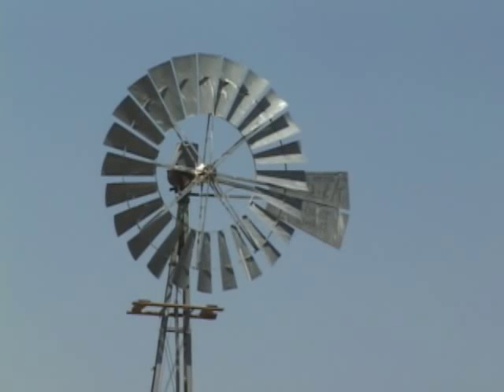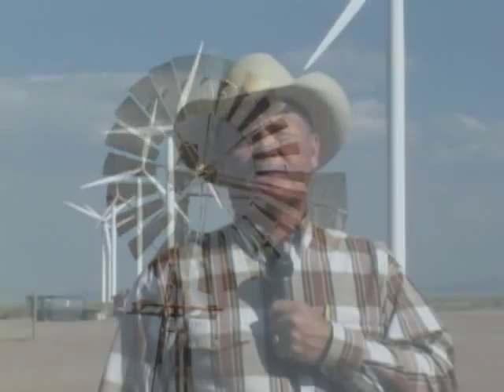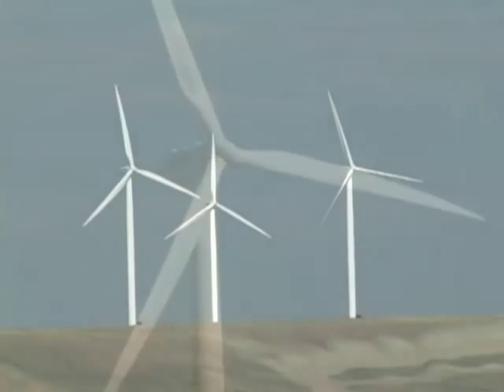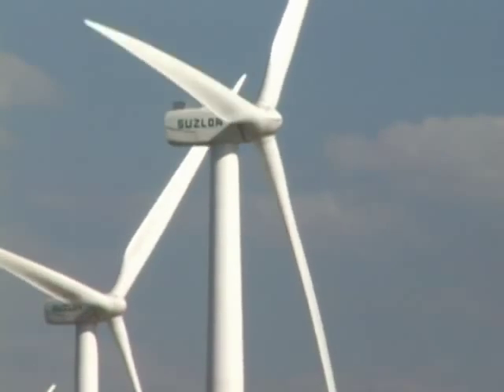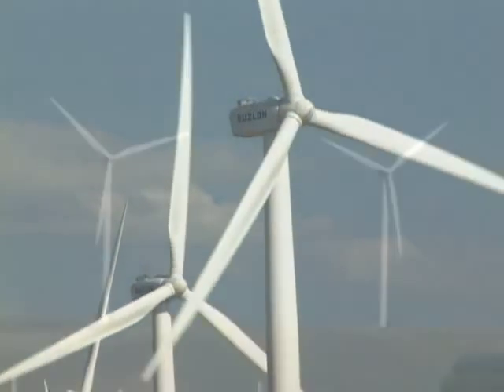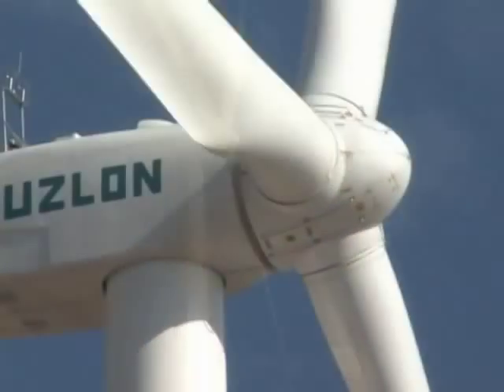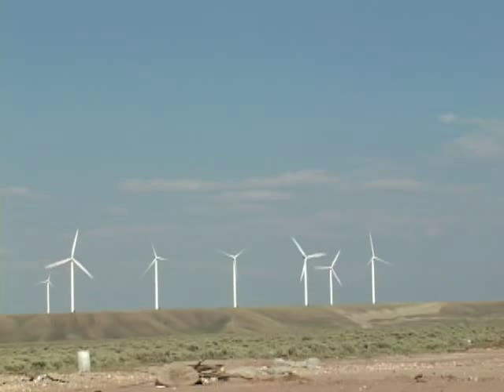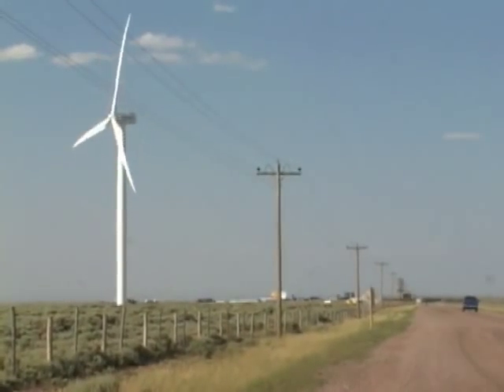Wind Turbines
Wind turbines are used to harness energy and produce electricity from one of Wyoming's abundant natural resources.